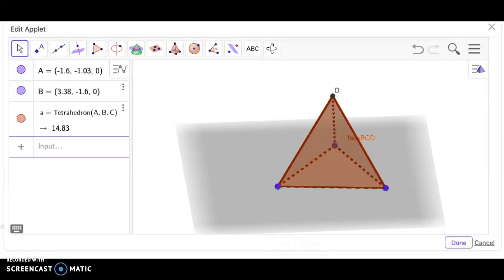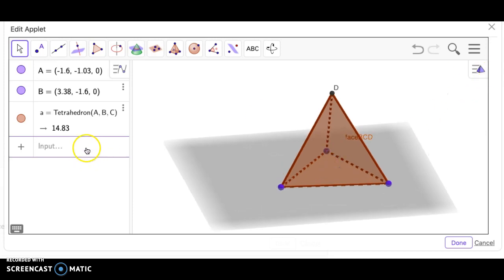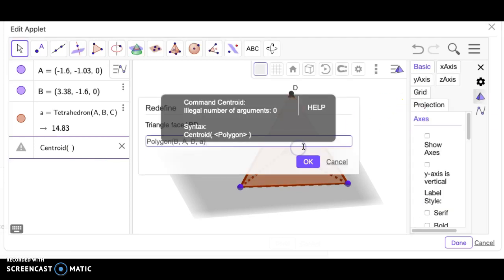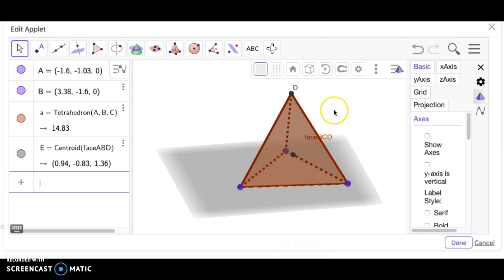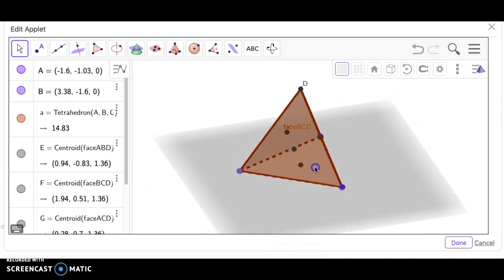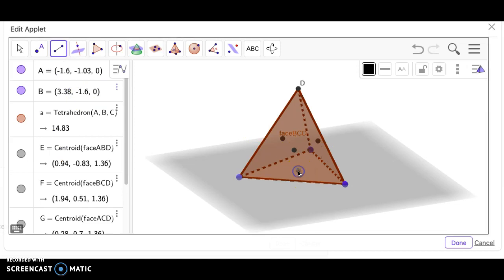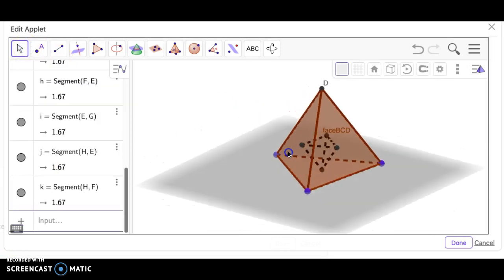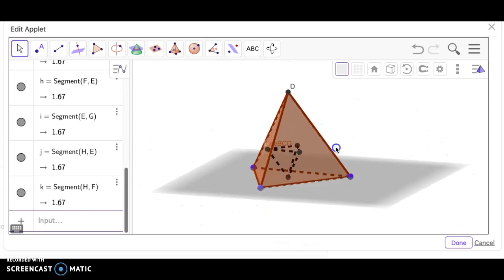Tetrahedron Dual Using Geogebra